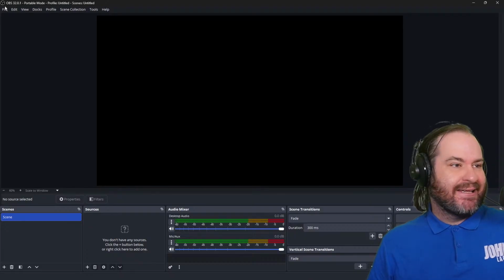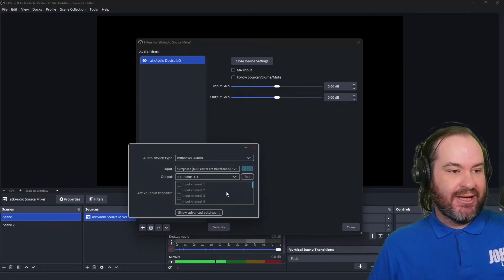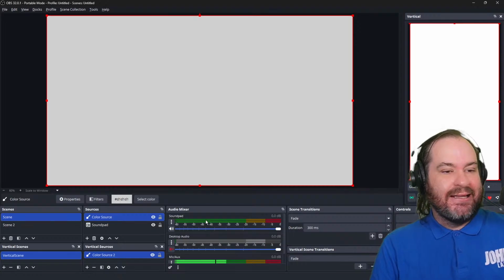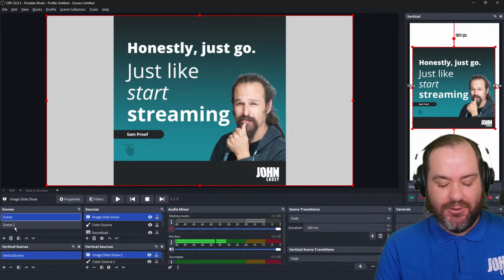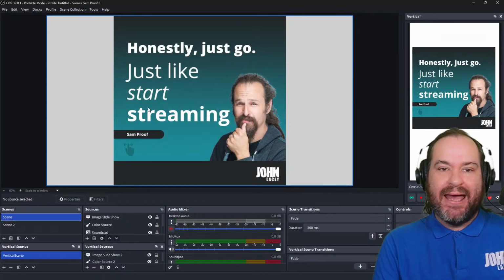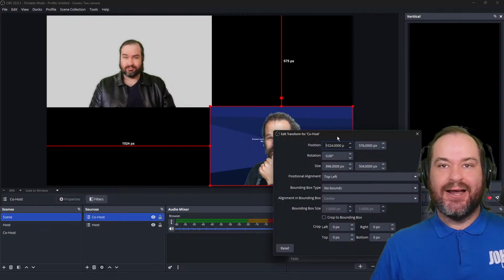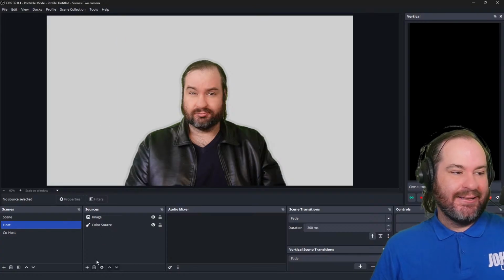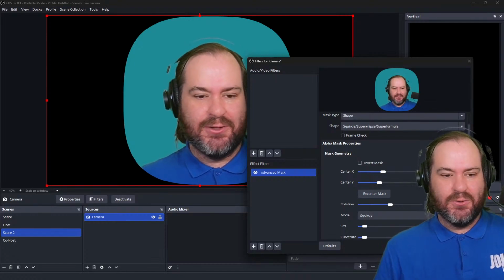Answering your OBS Studio Questions | OBS Studio Q&A | OBS Obsessed with John Lacey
This week on OBS Obsessed, I'm answering YOUR OBS Studio questions.

Let's talk about:
* Upgrade considerations
* Audio
* Plugins

and, really, whatever you want to know about! Join me LIVE.